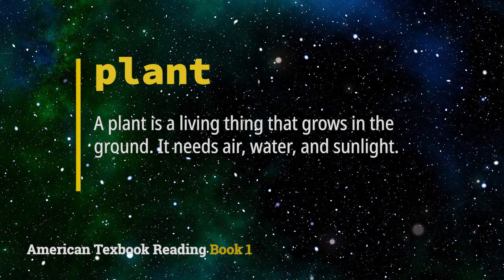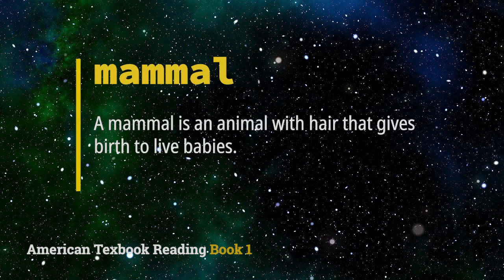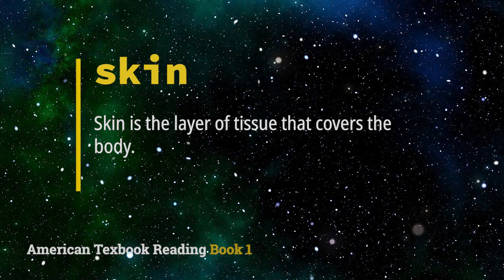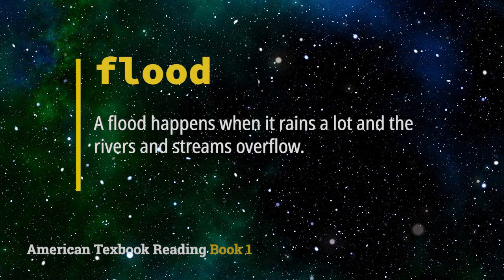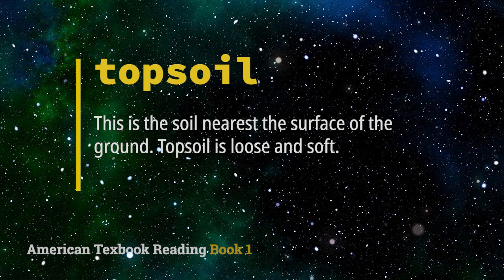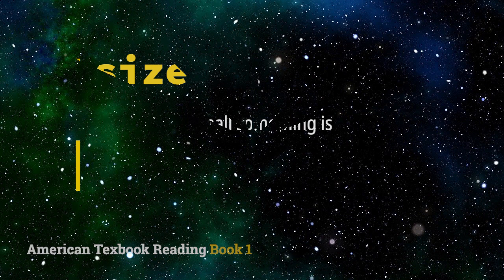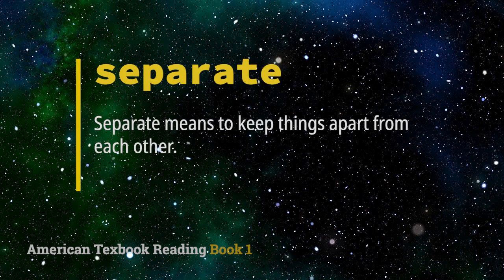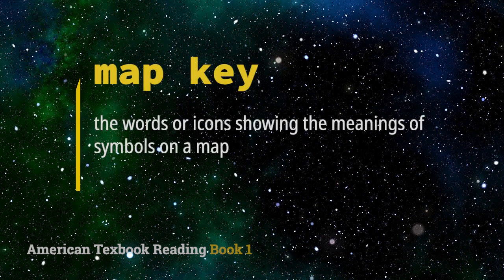Easy English | Learn 260 Basic English Words with simple English definitions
Learn the most basic English words with easy English definitions and fun music, actually with fun hip-hop music. Each English word is explained in simple and clear English. The words in this video are from Book 1 of the American Textbook Reading series. The words in the first half of the video are from American Textbook Reading Science Book 1 and those in the second half are from American Textbook Social Studies Book 1.
Have Fun!

이 비디오는 영어 단어 공부를 신나는 배경음악과 함께 반복해서 듣는 것만으로 260개 가까운 단어를 익힐 수 있도록 구성했습니다. 월드컴에듀의 유명 미국 교과서 읽기 프로그램인 American Textbook Reading 시리즈 중 Science Book 1과 Social Studies Book 1의 어휘들로 구성되어 있습니다.
260개의 단어는 쉬운 영어로 설명되어 있으므로 반복해서 들고 따라하면 영어 어휘 뿐만 아니라 말히기와 읽기에도 아주 많은 도움이 됩니다.
그럼 재미있는 어휘 학습이 되기를 바랍니다!